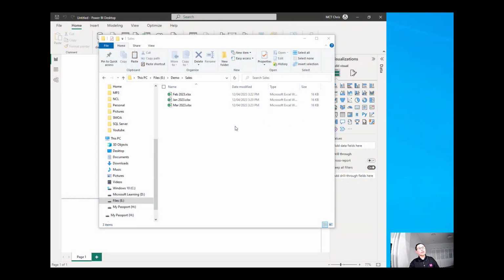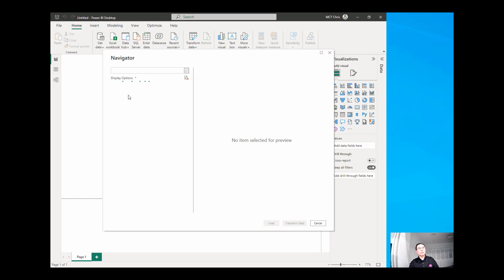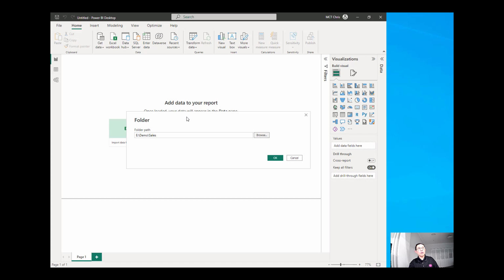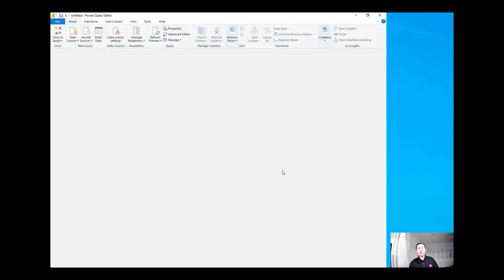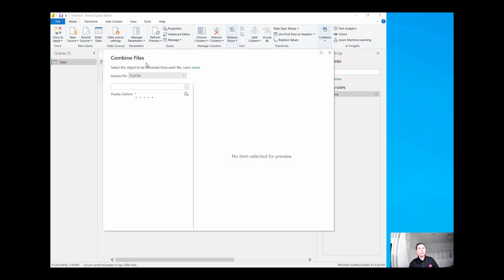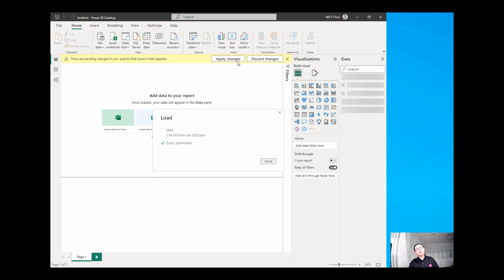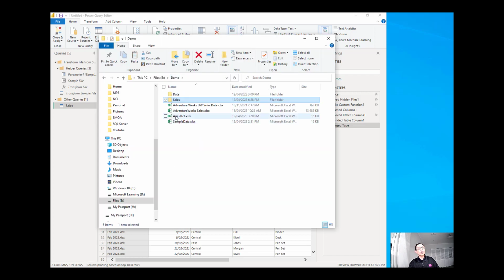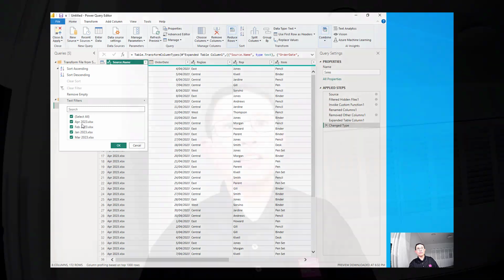Multiple Excel Files as Data Source in Power BI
In this session I will show you how to get data from multiple excel files in an optimized way in Power BI